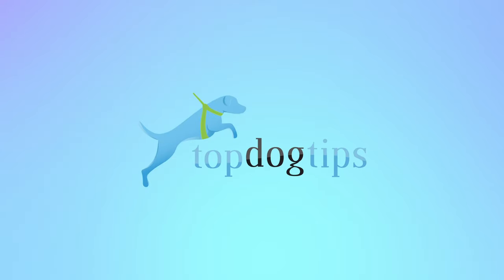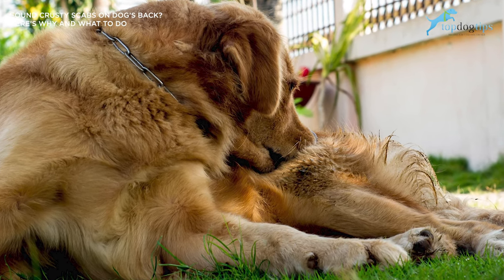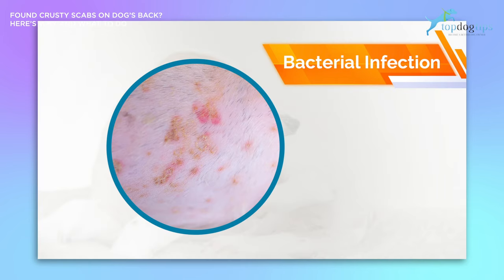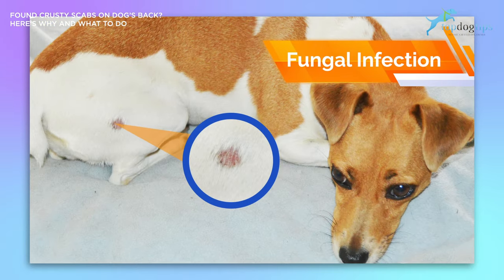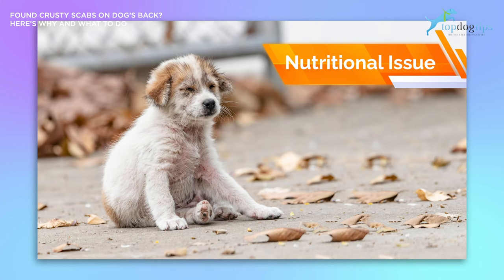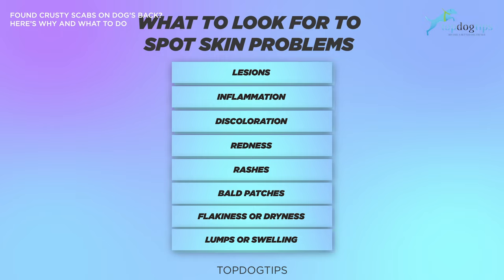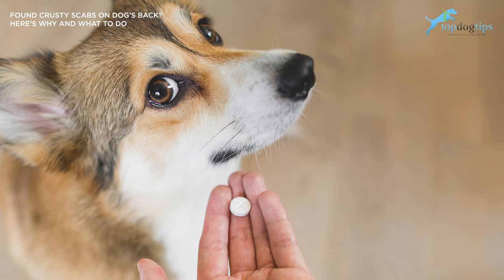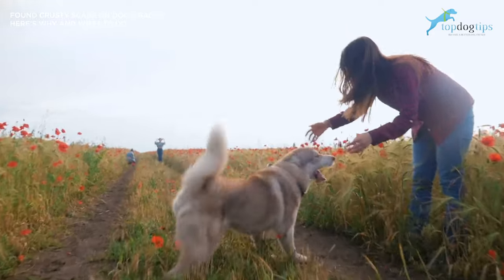Found Crusty Scabs on Dog’s Back? Here’s Why and What to Do